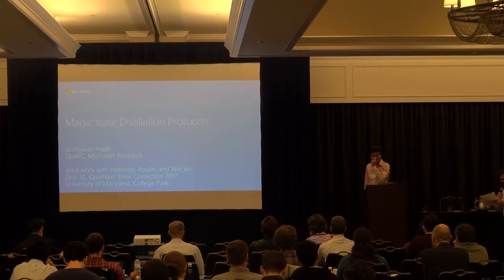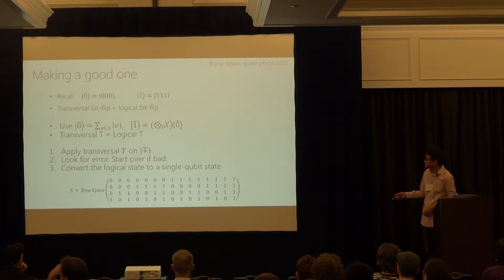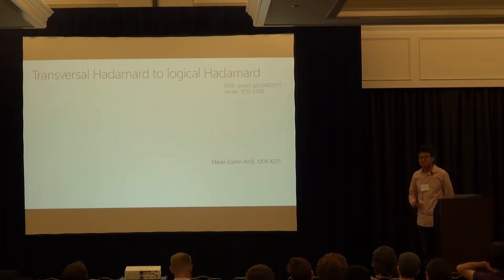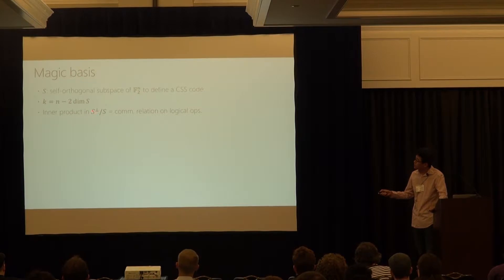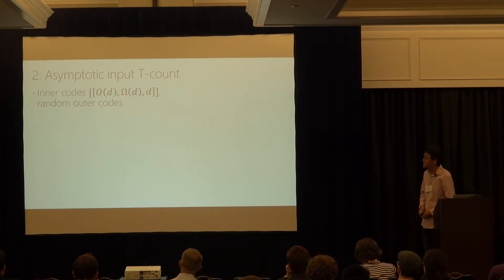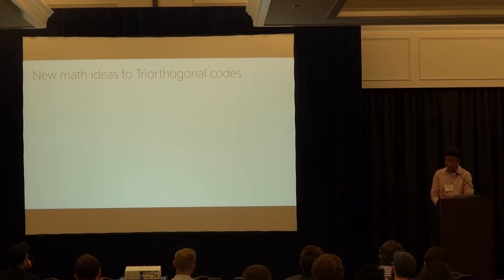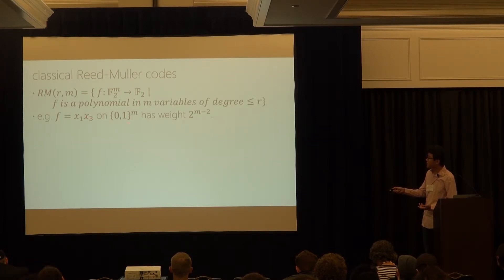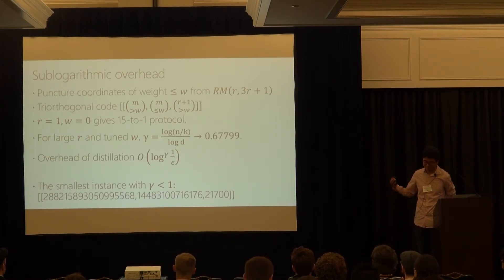Jeongwan Haah: Magic state distillation protocols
A talk by Jeongwan Haah at the 4th International Conference on Quantum Error Correction, hosted September 11-15, 2017 by Georgia Tech and the Joint Center for Quantum Information and Computer Science at the University of Maryland.